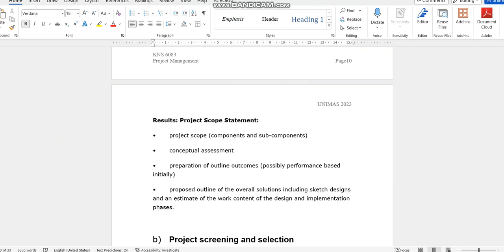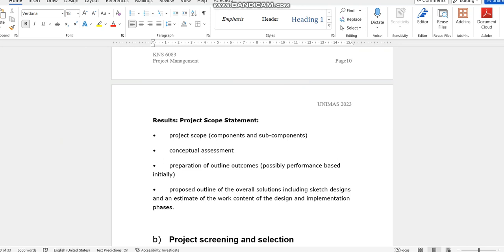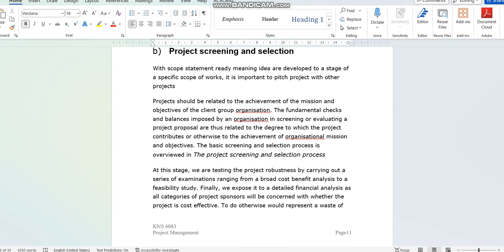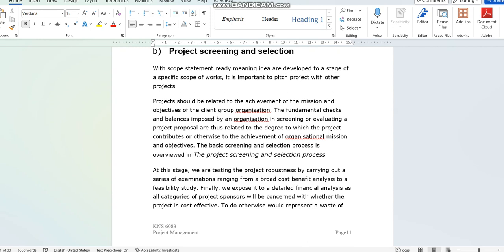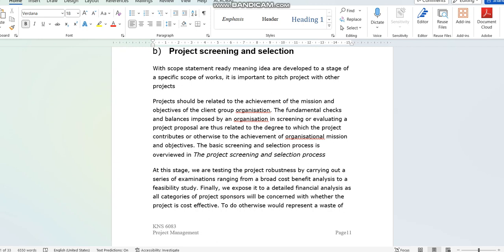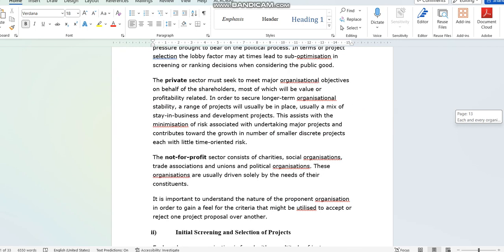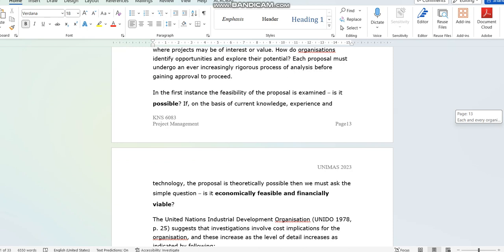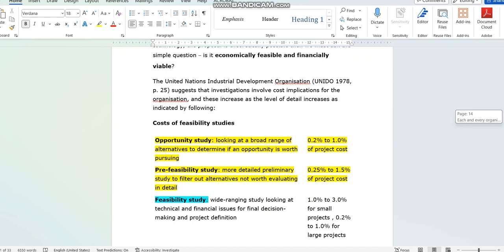LU 2&3 Scope Management Part 2 1